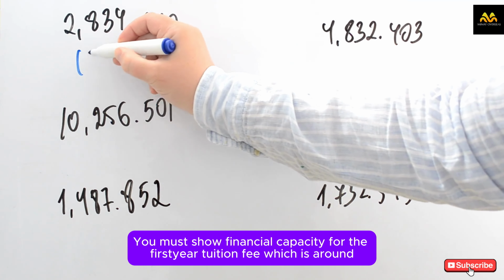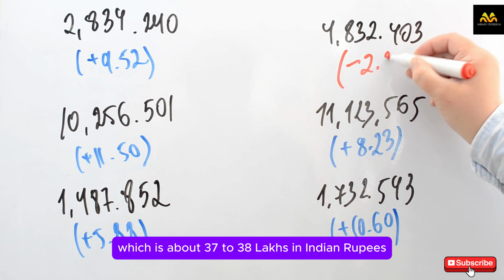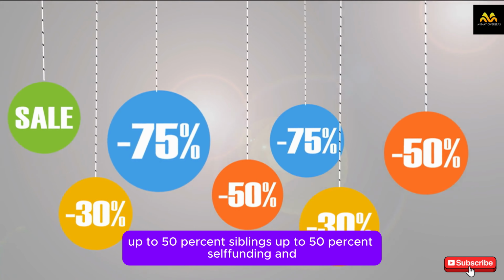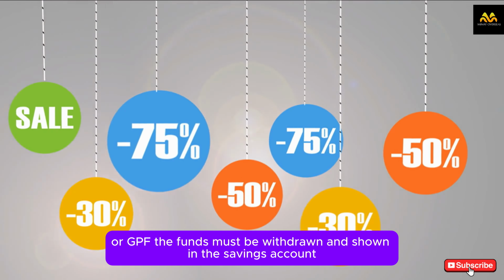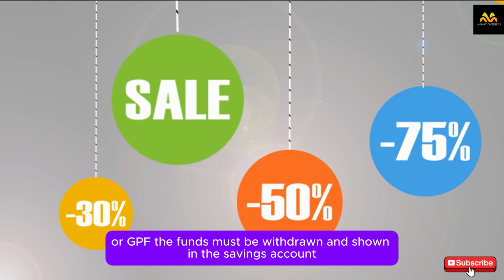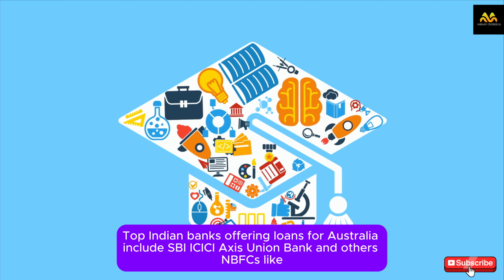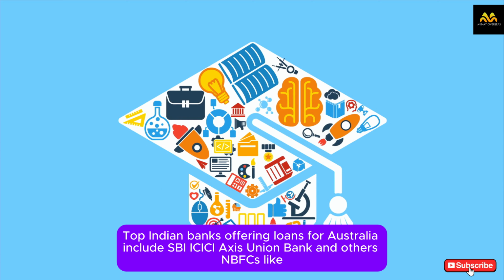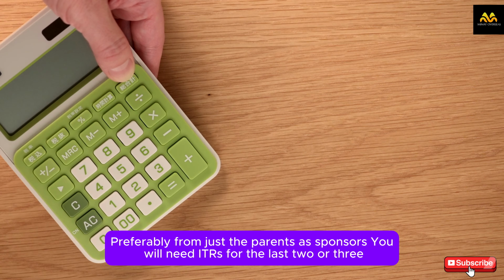How to Get an Australia Student Visa in 2026 Without Collateral | Subclass 500, GSR & PR Path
Funding your Australia Student Visa Subclass 500 in 2026 — including non-collateral education loan options for Indian applicants.
Here is a general framework covering sponsor proof, accepted funds, OSHC, and the 485 post-study work pathway.

In this video:

- General financial framework for Subclass 500
- Acceptable funds (FDs, PF, property sale, mutual funds, education loans)
- Education loan options — secured and unsecured / non-collateral
- OSHC overview
- 485 post-study work visa pathway
- PR pathway via Skilled Occupation List (general framework only)

Chapters:

0:00 — Why funding errors may cost time and money
0:54 — When funding is required (Genuine Student Requirement stage)
01:30 — General financial proof framework for Subclass 500
02:15 — OSHC — health cover overview
02:25 — Who may sponsor you (parents, NRI, family — general framework)
02:50 — Acceptable fund types (FDs, PF, property sale, mutual funds)
03:38 — Education loans — secured vs unsecured (non-collateral)
04:43 — Sponsor income — what may need extra care in the documentation
05:08 — CoE process and visa lodgment timing
05:38 — OSHC — approved providers framework
06:00 — Subclass 500 application step by step
06:53 — Special cases and clarifications
07:39 — Processing time and age considerations
08:05 — In-demand sectors for 2026 Australia
08:52 — Subclass 485 post-study work visa overview
09:54 — PR pathway (general framework only)
10:53 — Why this is a longer-term planning decision
11:13 — Final reminders

Important reminder:

Specific loan figures, sponsor income thresholds, and policy details can change at any time. Always check the current Department of Home Affairs page and your bank or lender for current eligibility and rates.

This video is general educational information only and does not constitute migration, legal or financial advice. Loan eligibility, interest rates, and sponsor proof requirements can change at any time. Always verify current information at the official Department of Home Affairs website, your bank or lender, and speak to a registered migration professional for advice specific to your circumstances.